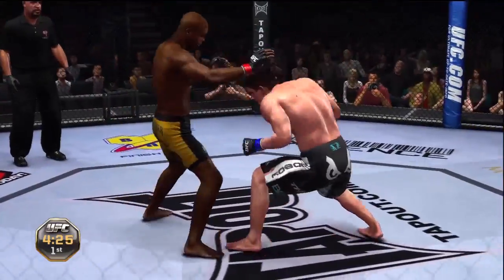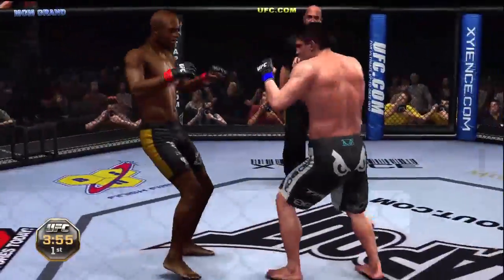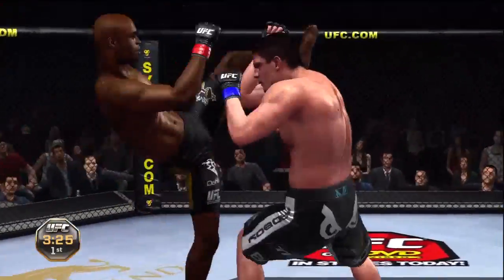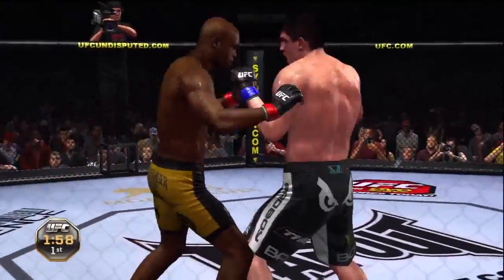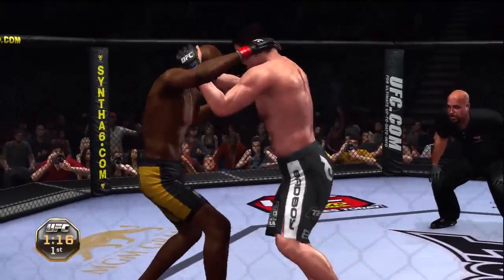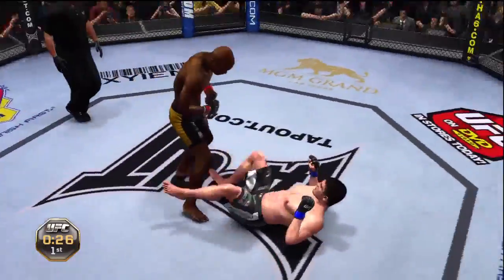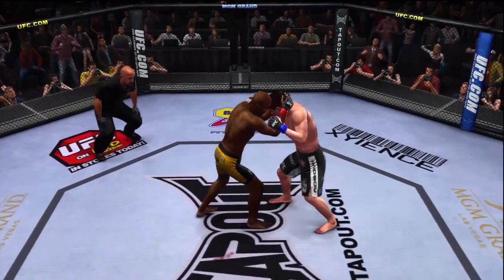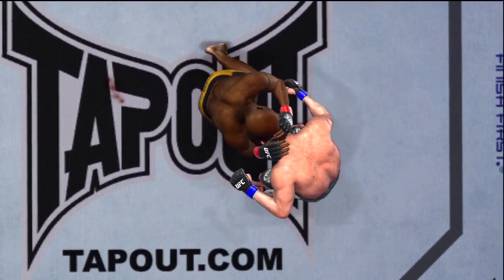AttleboroTaco vs bigcheese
Anderson Silva (AttleboroTaco) vs Steve Cantwell (bigcheese)